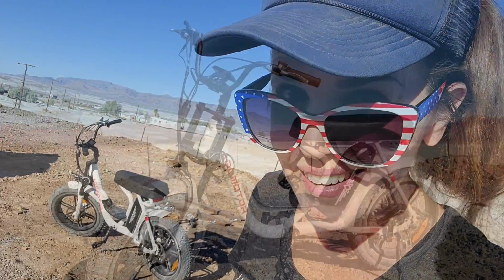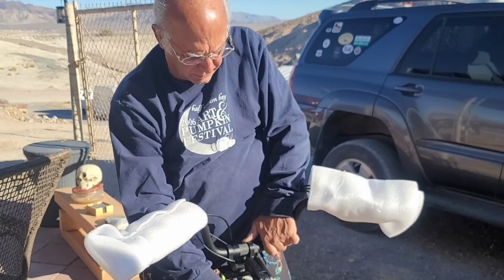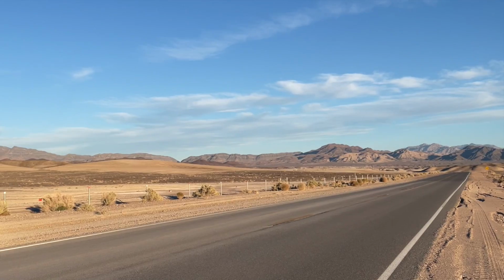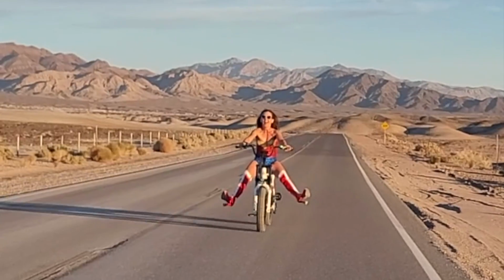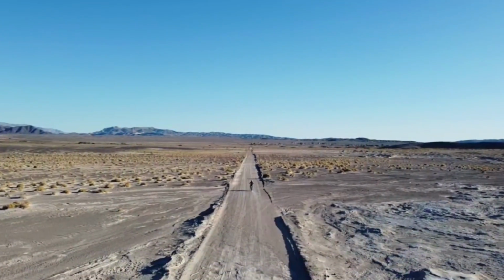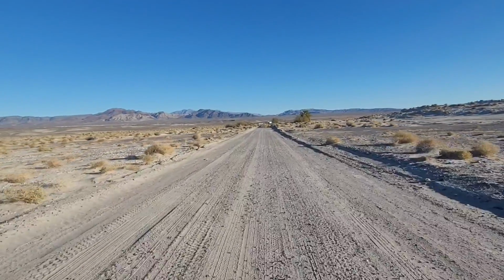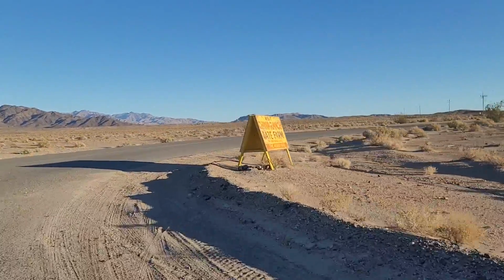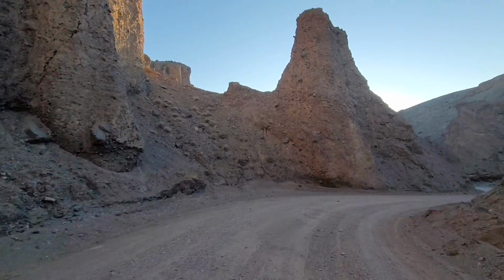#681 CHEESY RIDER: Cruising Around Death Valley on My New Addmotor E-Bike!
I finally got an electric bike -- and it's just as much fun as I imagined it would be! The bike I got (Addmotor M66 R7) is a fat tire step-thru style cruiser, which can handle any dirt road out here...even the notoriously narrow and rough road to China Ranch date farm, which is my first destination! But their delicious date shake makes me cold...so next I have to head to an even better spot. Join me for a fun ride around Death Valley!

ADDMOTOR BLACKFRIDAY $200 OFF before 29th Nov!

Bitcoin link:
3H4kzyPxMEwNGNgntSpCQGDEj6xMADUUYC